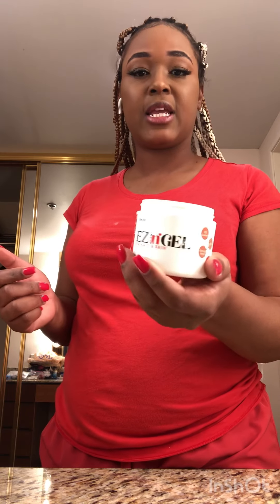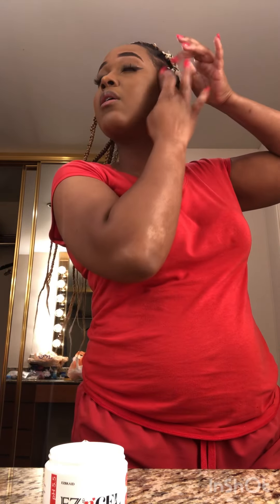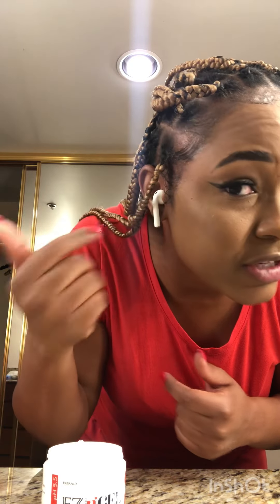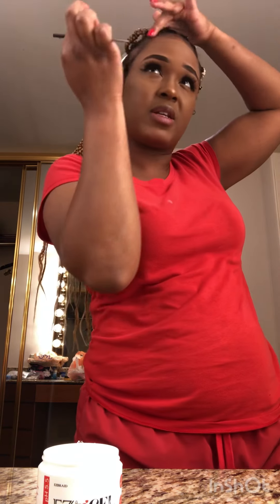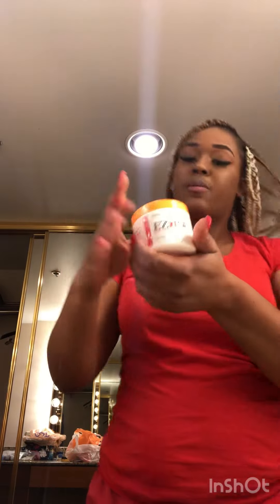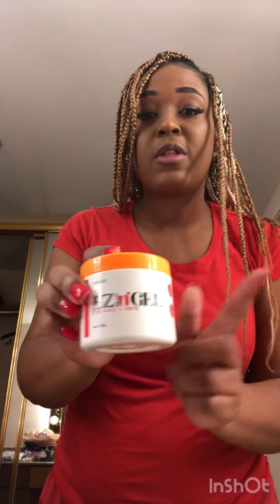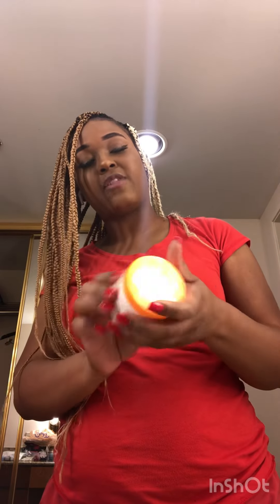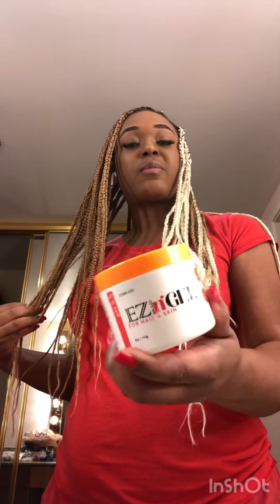REVIEW | EZBRAID N GEL FOR HAIR AND SKIN PH 5.5 | DO IT WORK??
I WILL BE REVIEWING THE EZBRAIDING GEL WHICH IS FOR YOUR HAIR, EDGES AND SKIN. I ALSO WILL LET YOU KNOW IF IT WORKS.
FACEBOOK GWEN SYKES